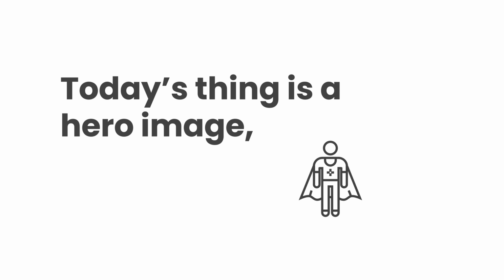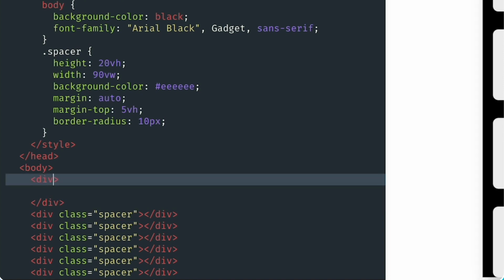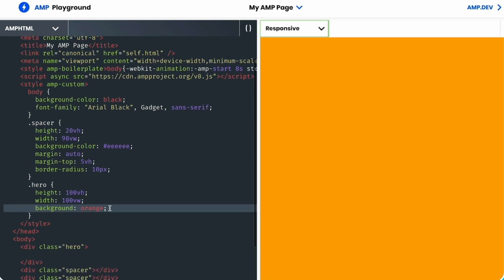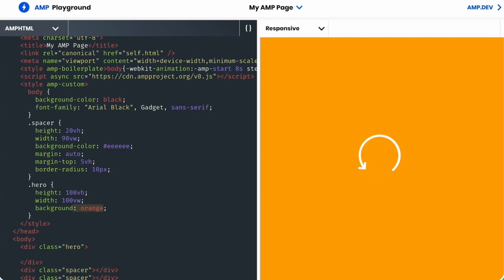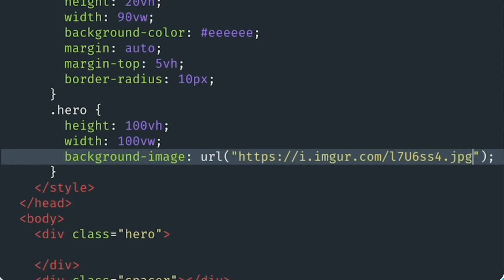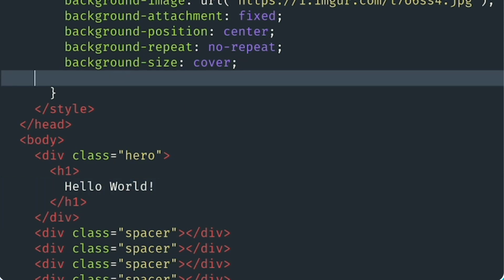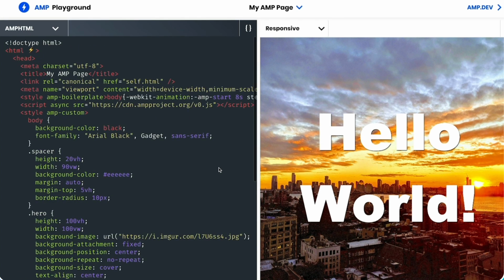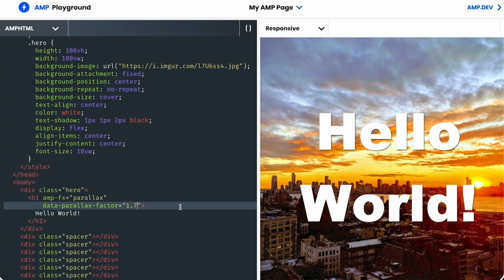How to include a full-page hero image with parallax text - How to AMP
In this episode of How to AMP, we go over how to create a hero image for your webpage.